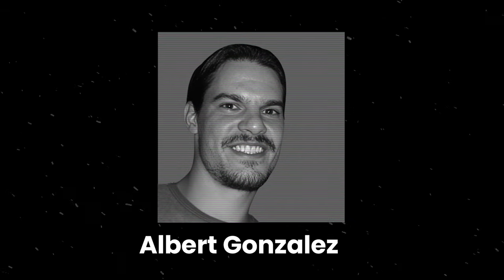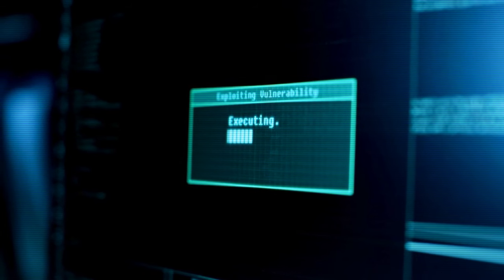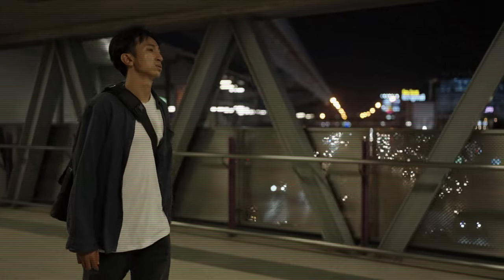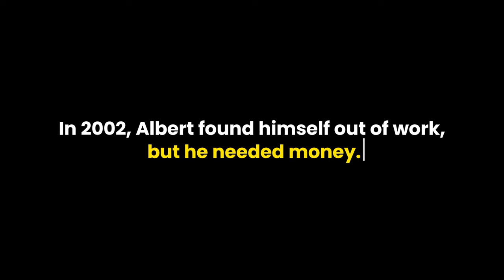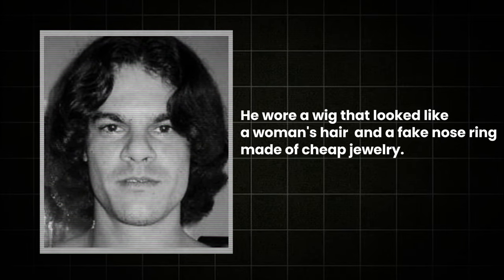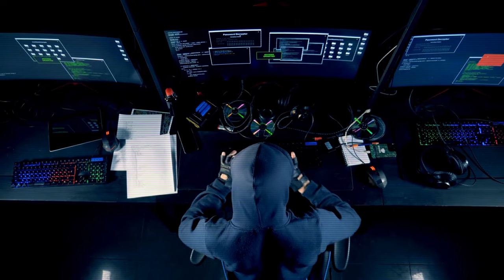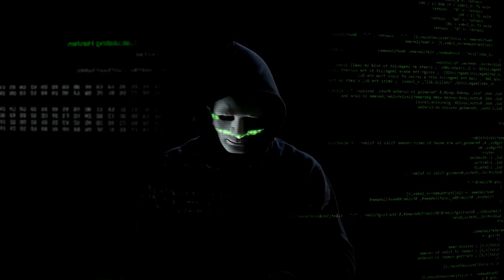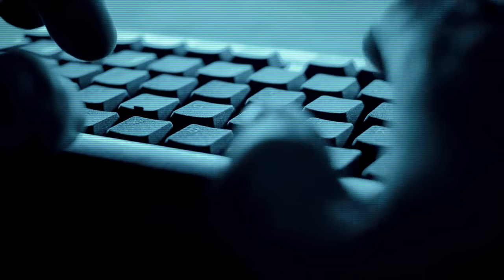The Man Who Stole 170,000,000 Credit Cards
Albert Gonzales | World’s biggest hacker | Credit Card Hacker | Biggest Credit Card Scam

Have you ever wondered how someone could scam $170 million using credit cards? Who is Allbert, and how did he manage such a feat? What drove him to do it, and what happened afterward? Dive into the fascinating world of cybercrime with us as we explore these questions and more.

🎥 Video footage: All video footage utilized in this production is either licensed through CC-BY or sourced from Videoblocks & Storyblocks.

In the video that any part of this content is sourced from other sources, appropriate credit is given.

🎥 Magnet Minds = Exciting Short Movies about Business, Crime & Money.